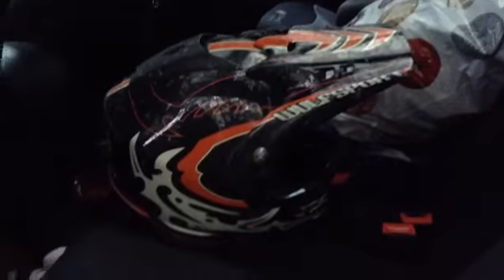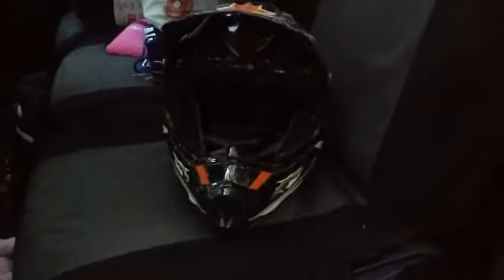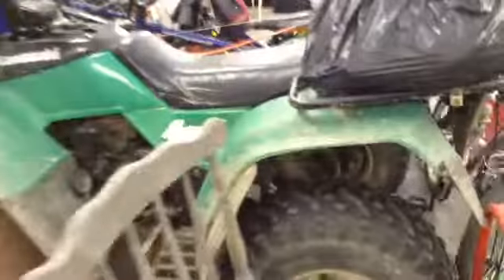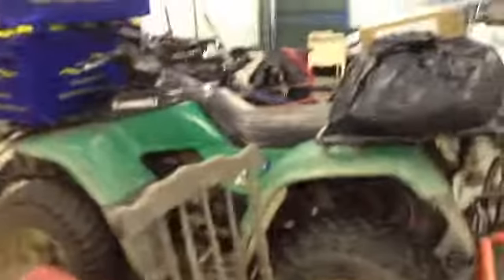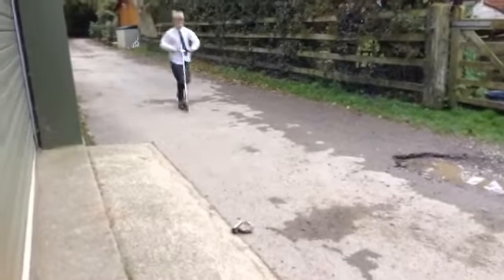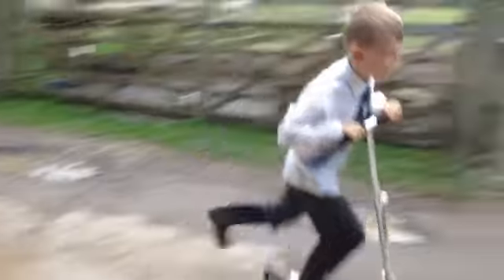Wolf sport ep1